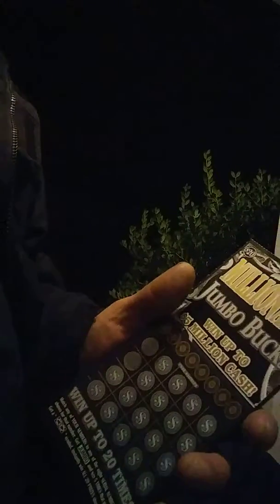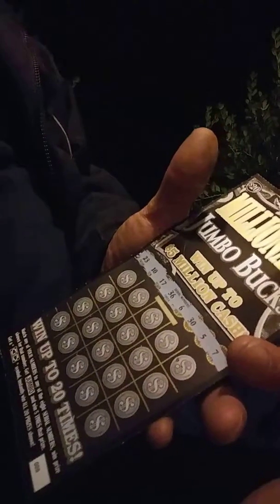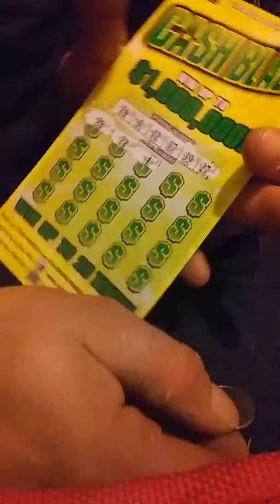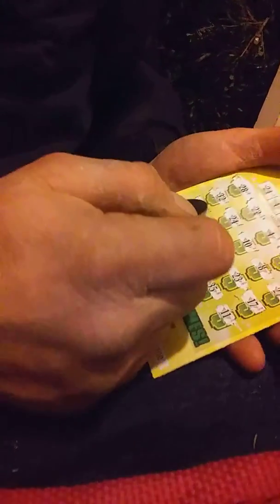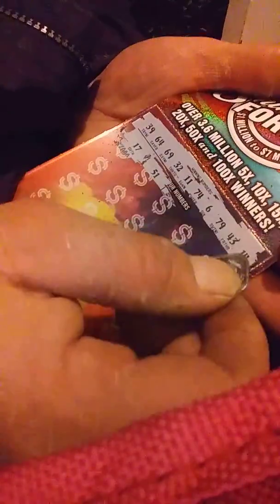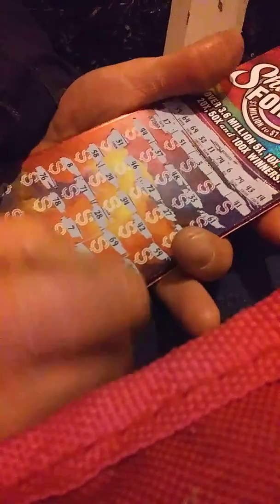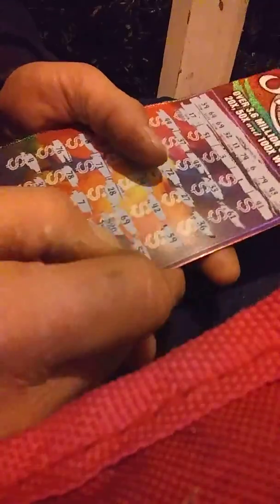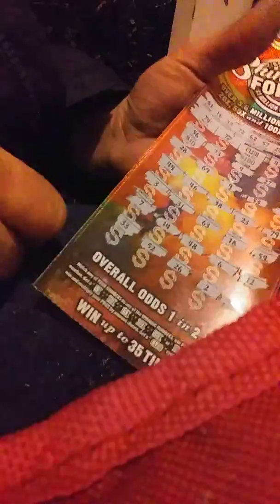$100 session. PROFIT!!!